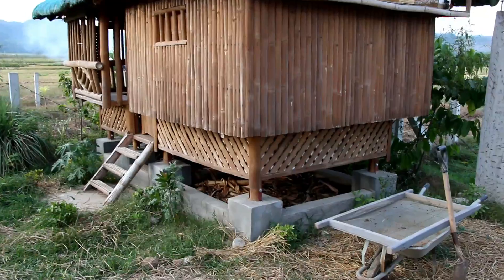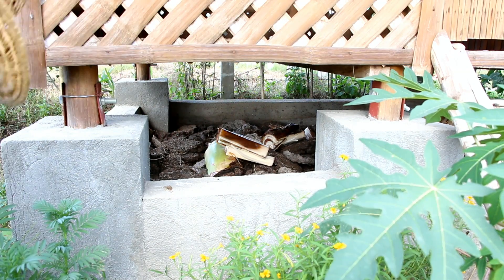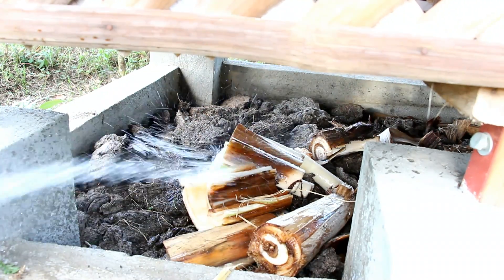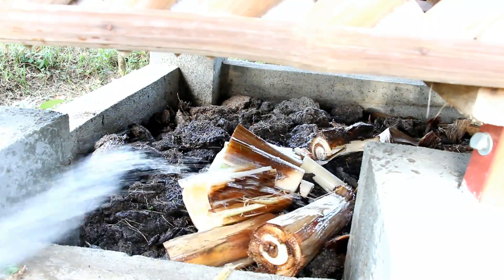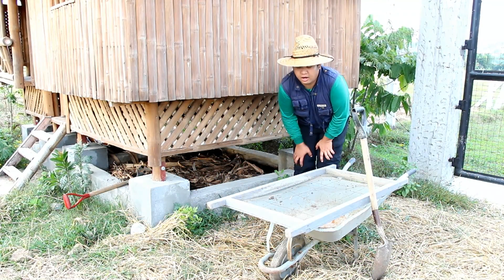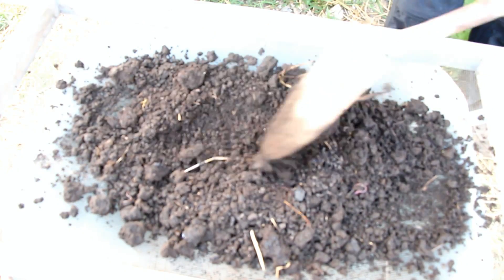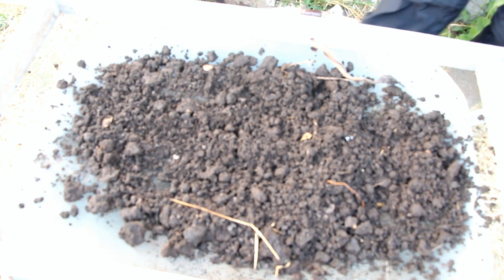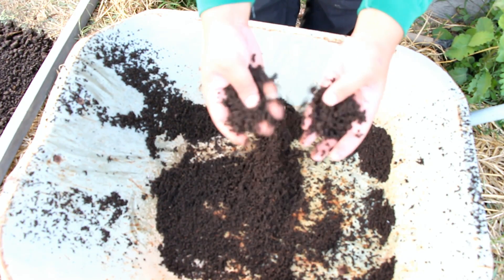Evaporative Cooling with Vermicomposting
How to make vermicast at MADE Farms. Compost controlling indoor temperature by cooling and heating our nipa hut.